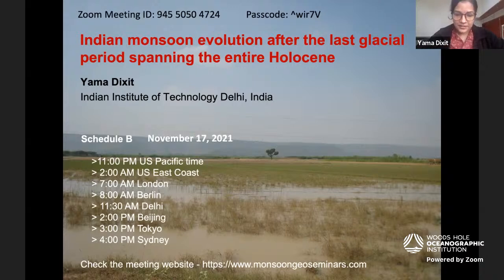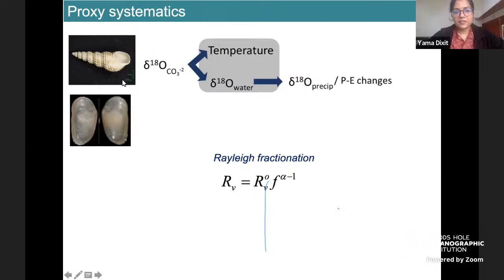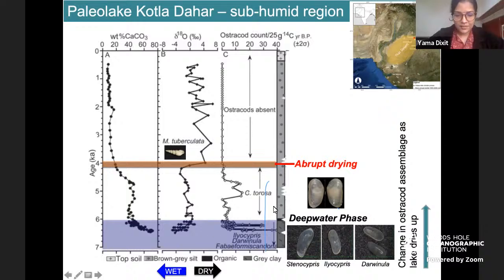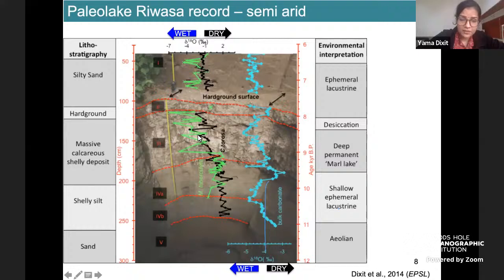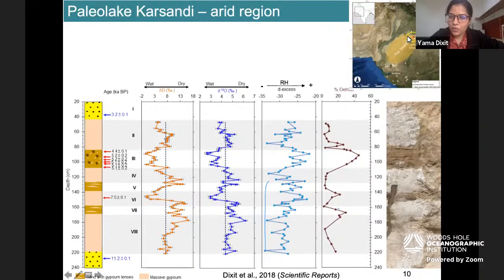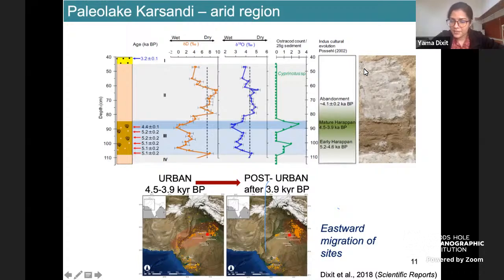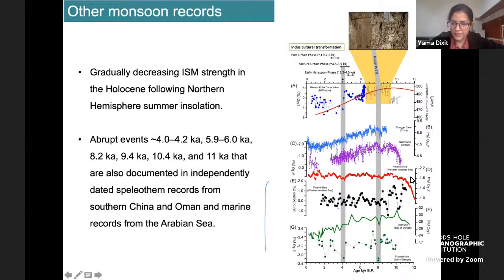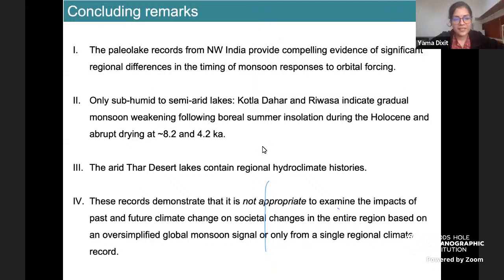17 November 2021 - Yama Dixit, Indian monsoon evolution spanning the entire Holocene